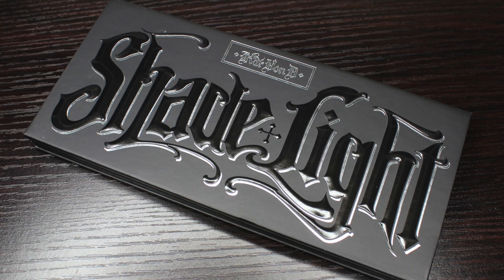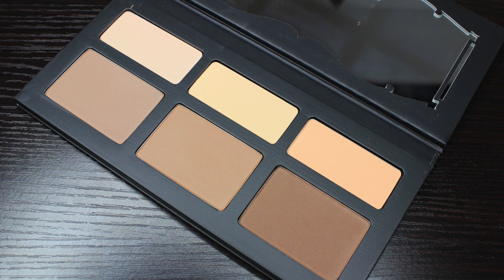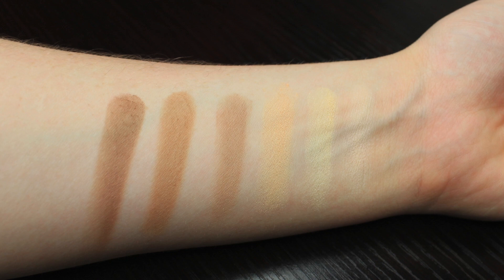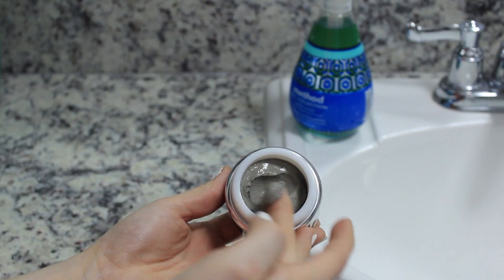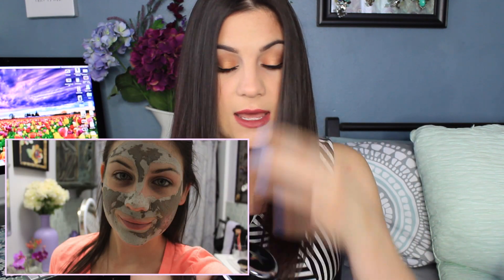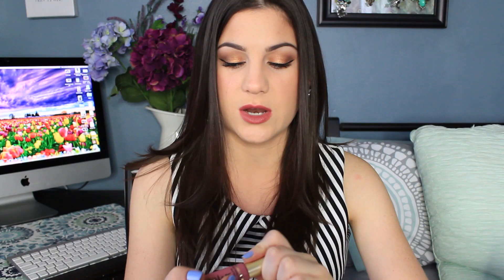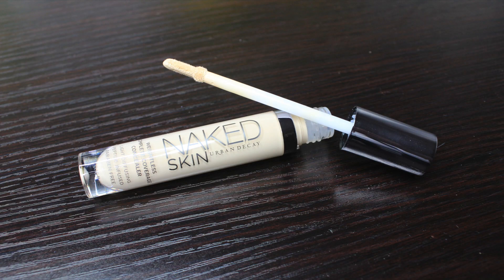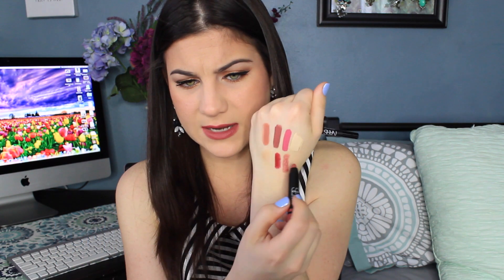Sephora VIB Rouge Makeup Haul!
Products Mentioned:
Kat Von D Shade and Light Palette
Too Faced Melted Lip Stain in Melted Chihuahua
Sephora Lip Stain in Cherry Blossom
Kat Von D Lip Stain in Lolita
Urban Decay All Nighter Setting Spray
Glam Glow Exfoliating Mask
Beauty Blender for Body
Smashbox Contour Sticks

Sigma!

Hautelook!